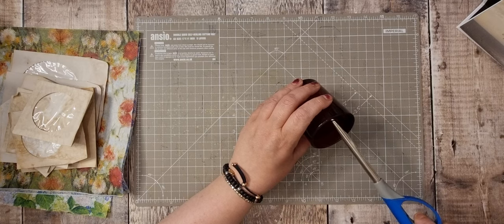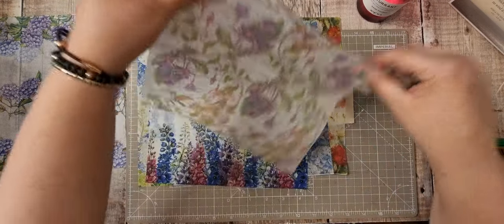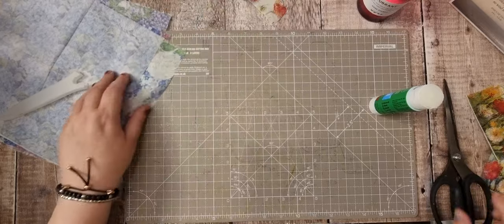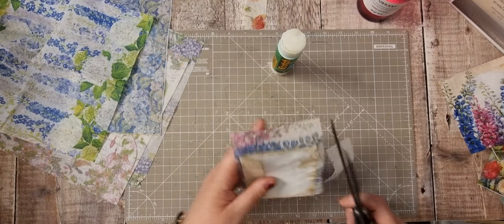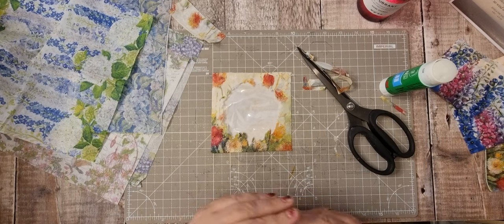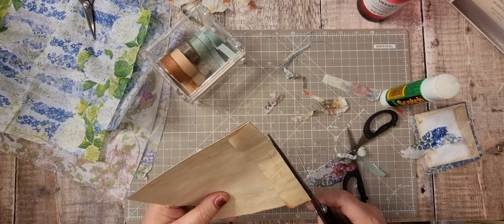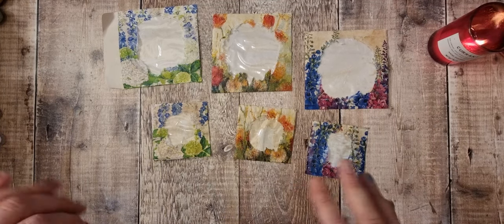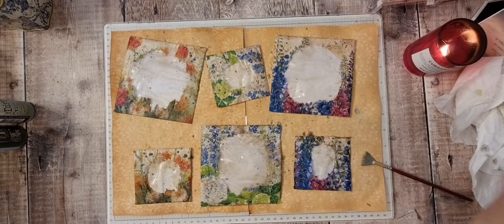Decoupaging Cd Envelopes